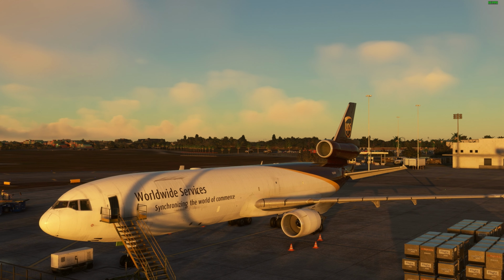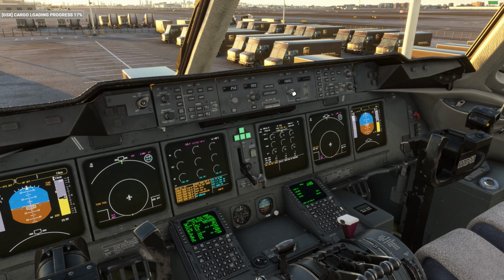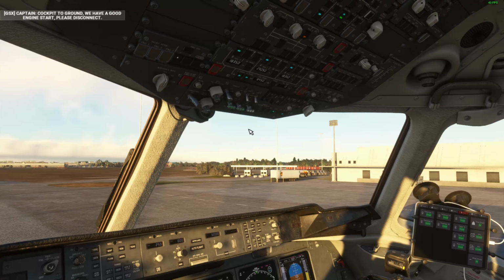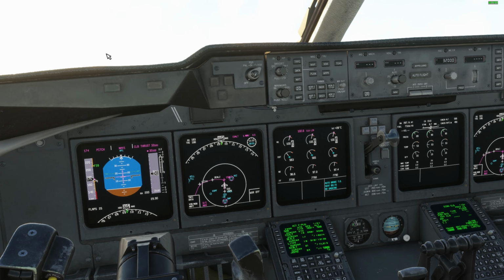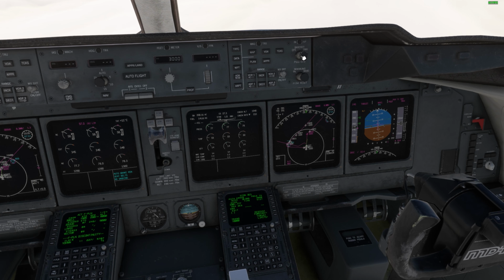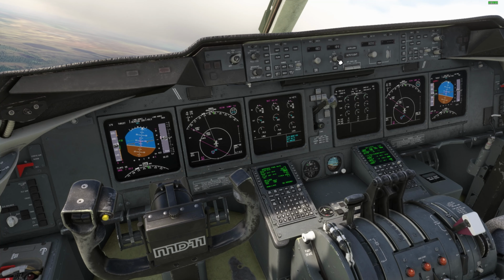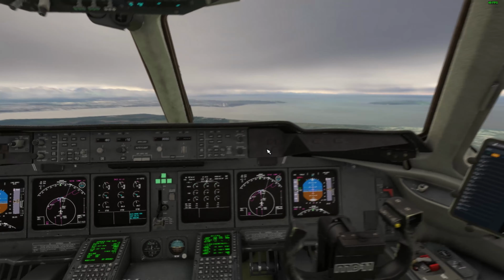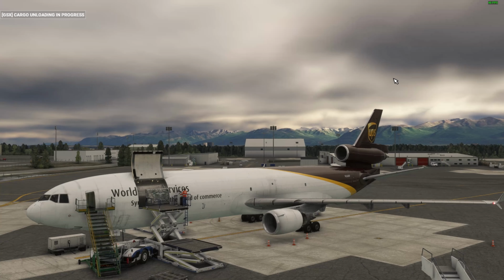UPS MD-11F Ops from Miami to Anchorage in the TFDI MD-11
Take a look at my full flight in the Air Canada 777-300ER, for this full flight from Miami (KMIA) to Anchorage (PANC) i Realy hope you enjoy this video!

In this flight we fly the beautiful TFDI MD-11F it the one of the best longhaul freighter Payware Airplane,

Whether you're a beginner or an experienced pilot, this video will give you a taste of what it's like to fly in a commercial Longhaul Plane in MSFS. In this flight, you'll fly over beautiful landscapes and experience the fun of jumping between cities

I really hope you enjoyed this video and if you did then please don't forget to Like and Subscribe, and if you really like this video the you should check out my channel page and you maybe find more videos you might like, because I really wanna get to 1000 subscribers before the year end so that I can start to monetize my videos, and invest more into my videos.

And you could maybe check out my discord to submit flight ideas.

but I hope you like all of my content and please comment on my videos if there was something I did wrong call me out in the comments.